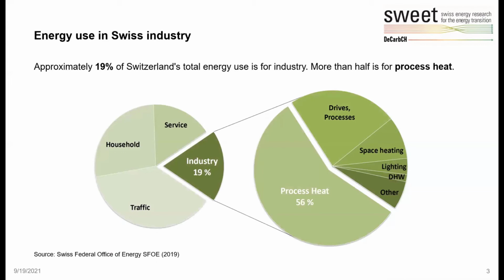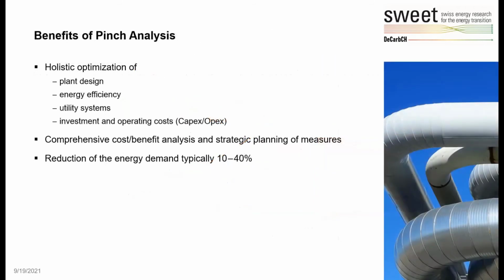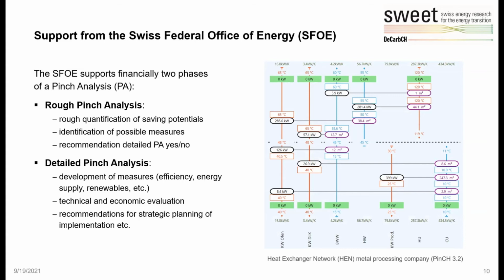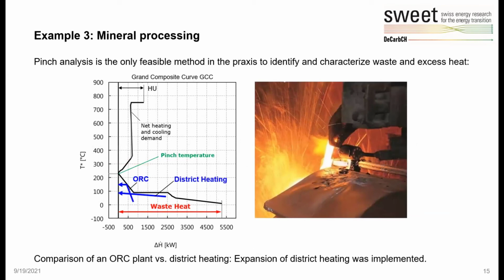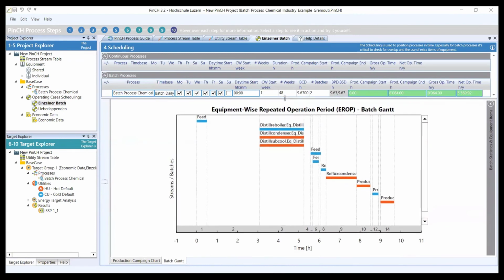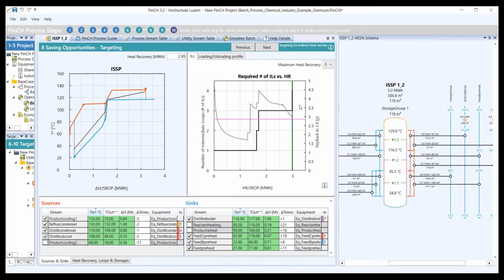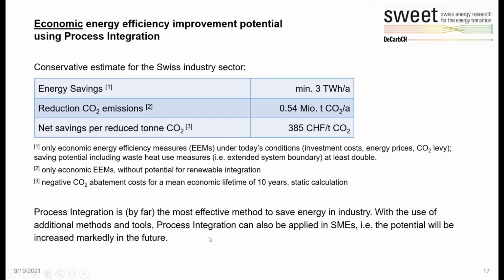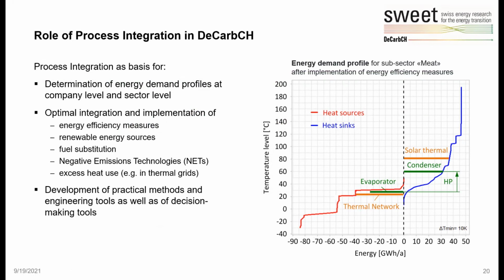DeCarbCH Lunch Talk: Pinch Analysis by Donald Olsen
SWEET DeCarbCH Lunch Talk given on the 9th September 2021

Opportunities and Benefits of Pinch Analysis in the Praxis, presentation given by Donald Olsen from HSLU.

"Pinch analysis is key to optimizing industrial processes and energy systems for greater efficiency and profitability. The method has proved to be a valuable practical tool for analyzing the energy use of industrial companies and to determine cost-effective measures. In this presentation the method will be explained along with a practical example demonstrated using the PinCH software. In addition, latest developments in applied research in pinch analysis and its industrial application are to be presented. The benefits and opportunities of pinch analysis will also be highlighted."